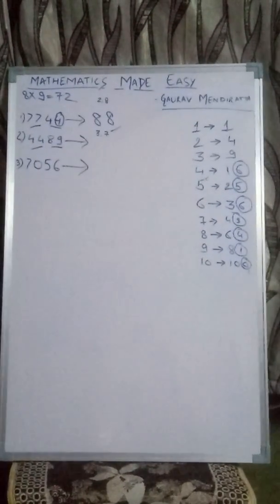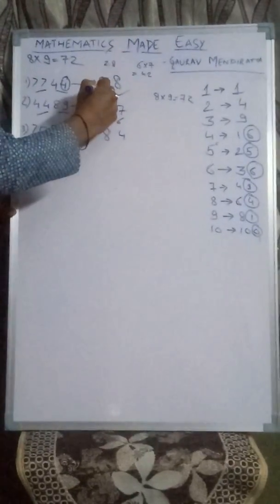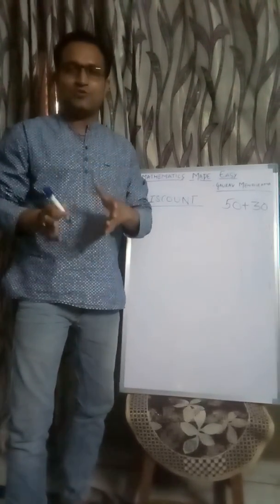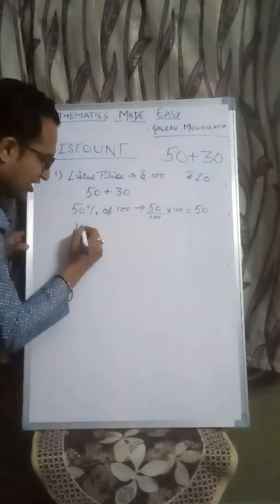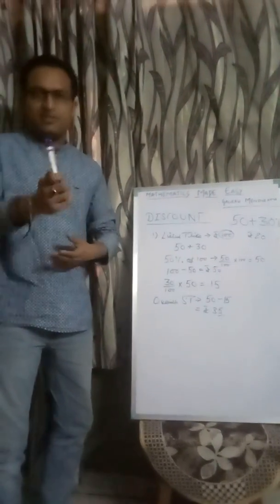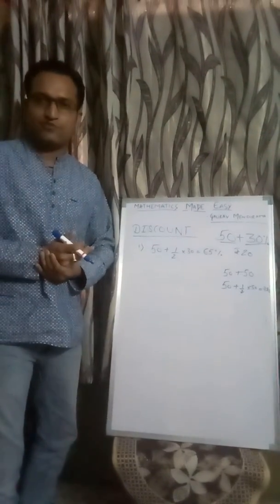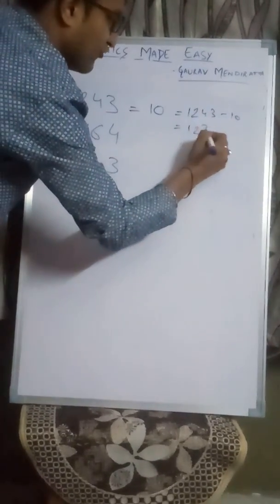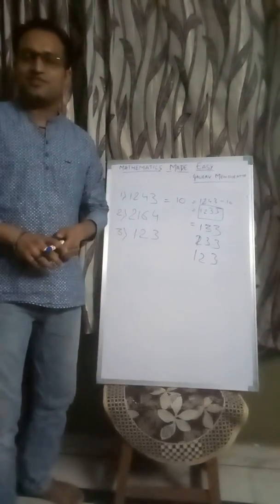Session 2 - Tricks to calculate Successive Discount and Square root of a number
In this video, we have covered a query posted by one of our viewers, Chitranshi Srivastava, on how to calculate square root of a number. Thanks Chitranshi!
Further to this, we are explaining the tricks to calculate successive discount on the MRP of any article.
The video unfolds with a Vedic game for you all. Pls watch the video till the end, post your answers in the comment section along with any queries if you have on today's topic. :-)